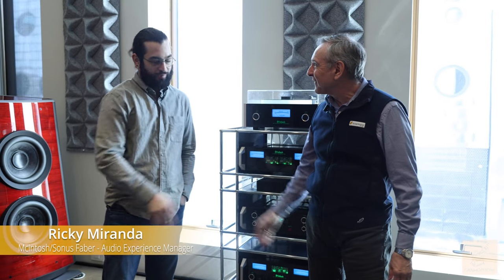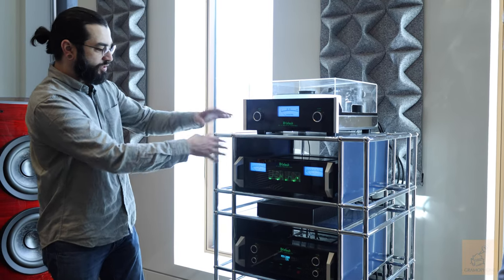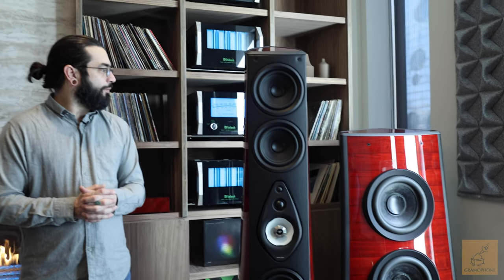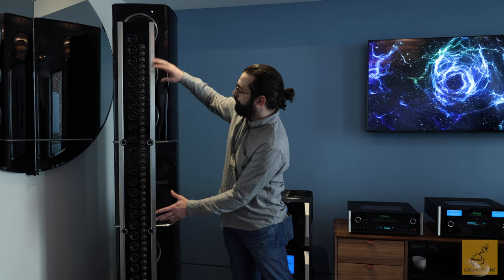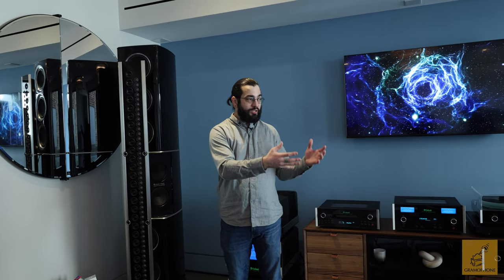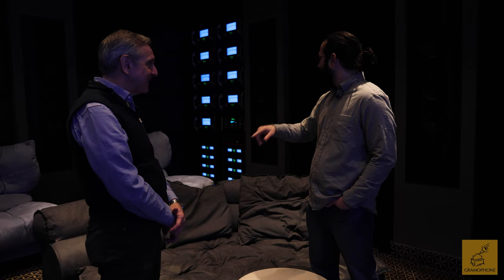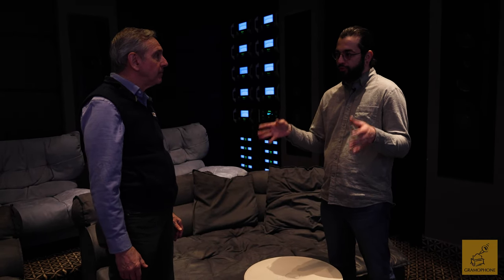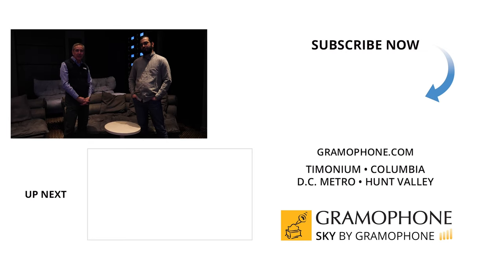McIntosh's Spectacular House of Sound NYC | Gramophone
What does a high-end audio fantasyland sound like?  McIntosh outfitted their New York  City House of Sound with premium products in every category. The results are exhilarating

From two channel audio to a stunning home theater, the McIntosh Group has created an unforgettable experience at the NYC Chelsea District's House of Sound, where audio, art and design intersect to create a truly immersive experience.  Please join us as Ricky Miranda takes us on a tour of great-sounding systems in a beautiful setting that had our hearts beating faster than normal.  Enjoy!

Timestamps:
00:00 - Intro
1:28 - McIntosh reference system
3:02 - McIntosh amplifier stack
4:38 - The incredible Sonus faber Suprema
5:14 - Benefits of line array speakers
5:36 - Reference 2 system
6:26 - The XRT2.1K Loudspeaker
9:07 - Sonus faber Lumina II bookshelf speaker
11:01 - McIntosh home theater surpasses expectations
15:37 - Outro